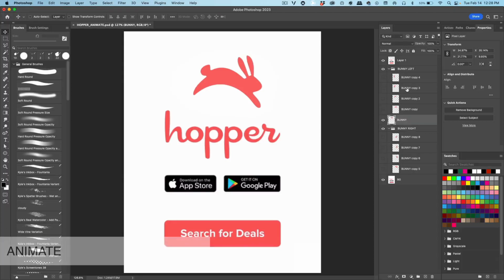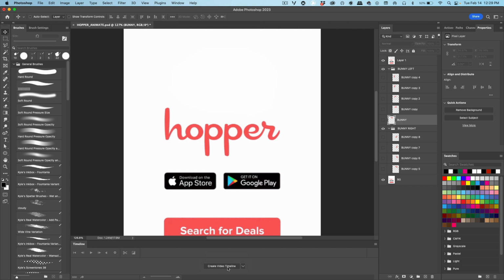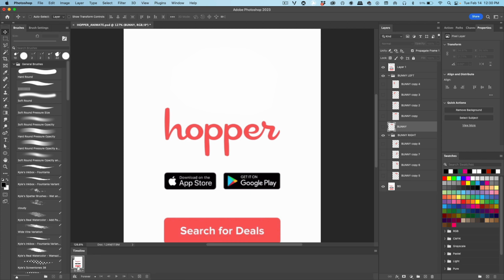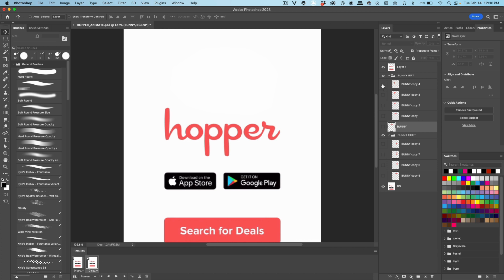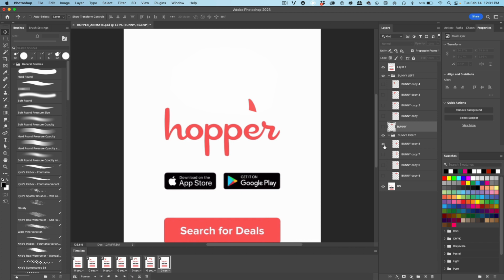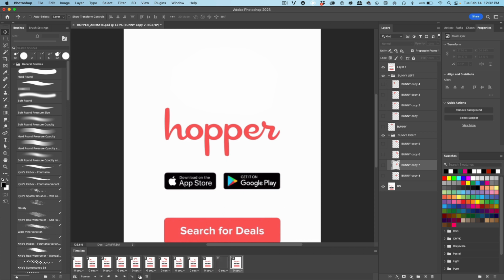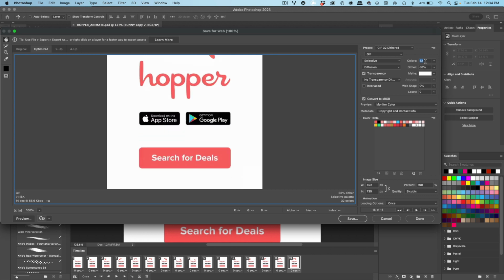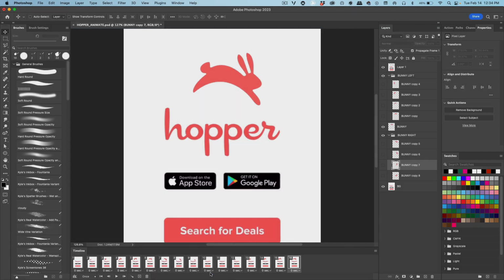4.3d Animate in Photoshop